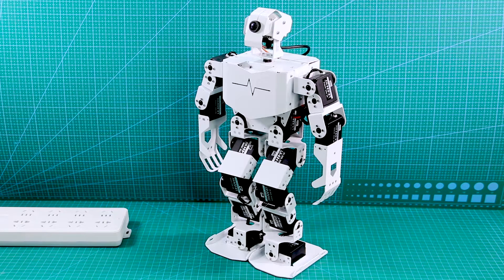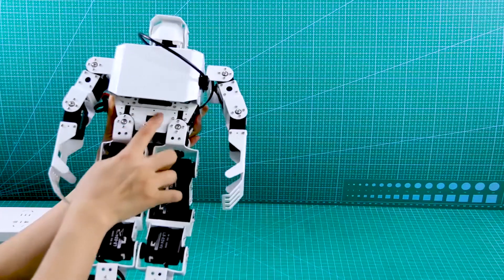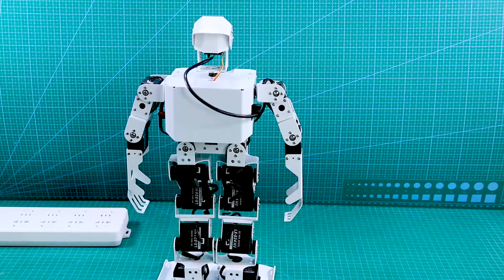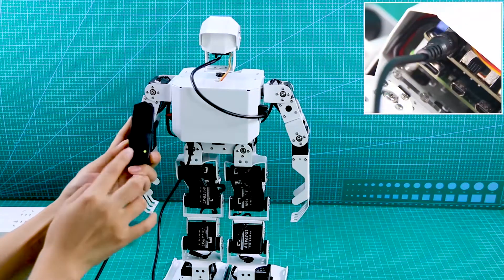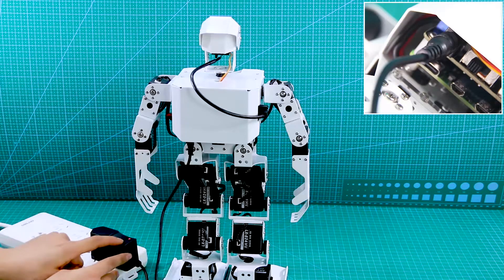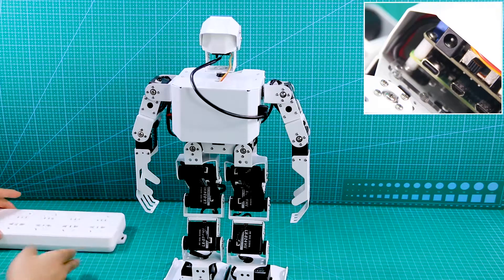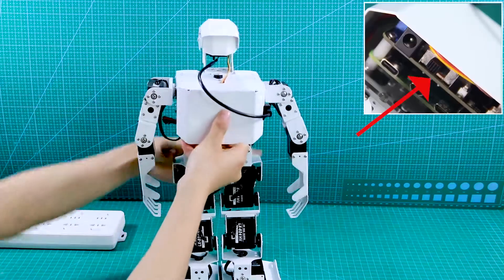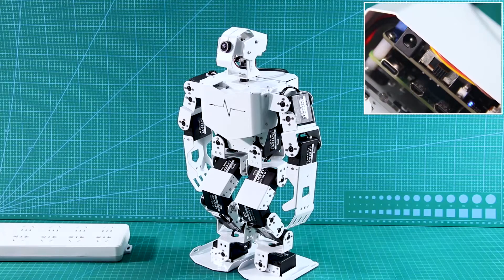TonyPi Tutorial--Start TonyPi